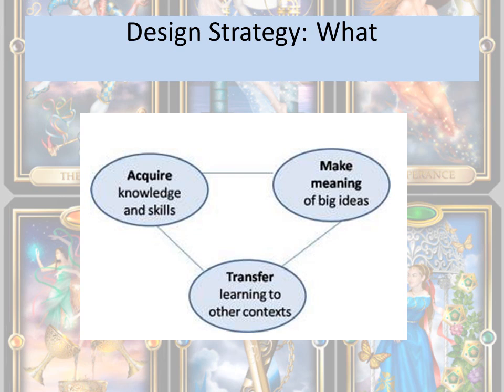Final Presentation Tarot UbD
Understanding by Design and a unit on Tarot cards.